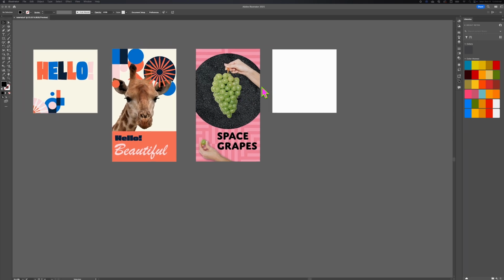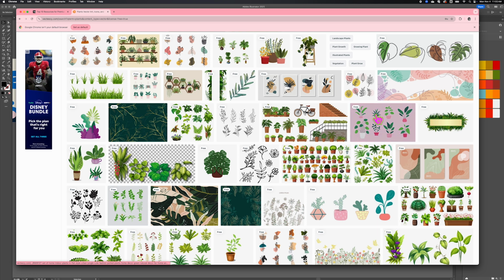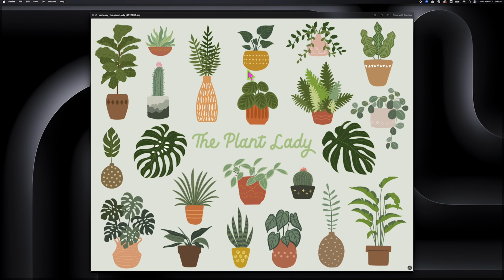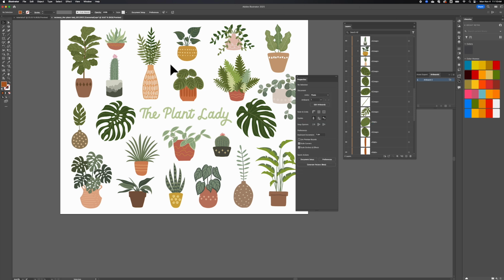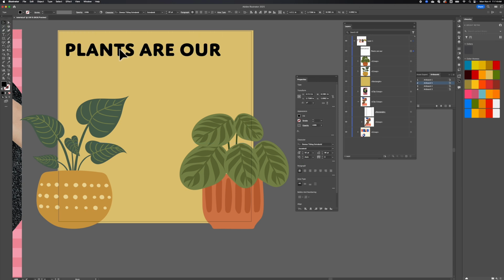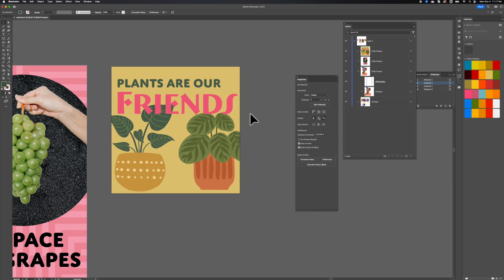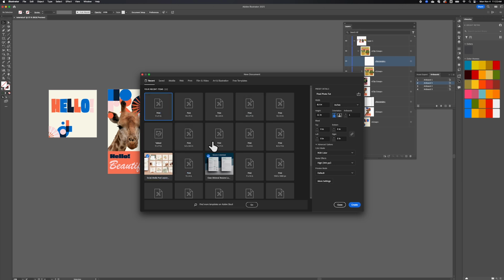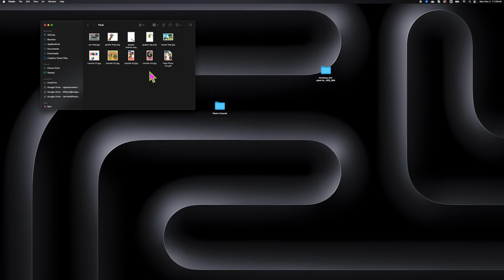Photo Vector Layout 6